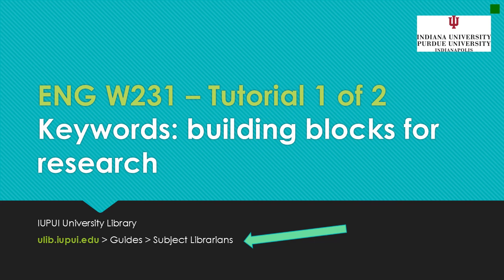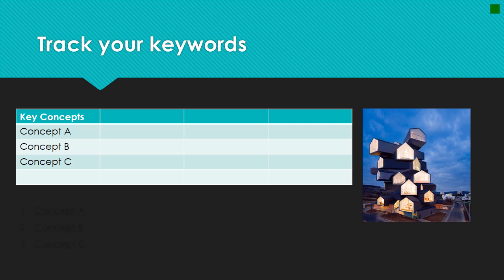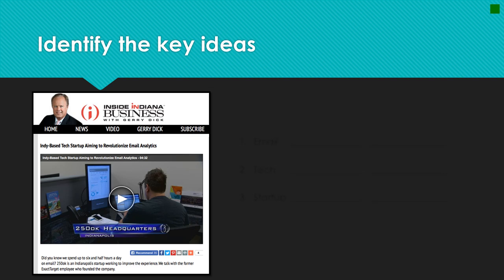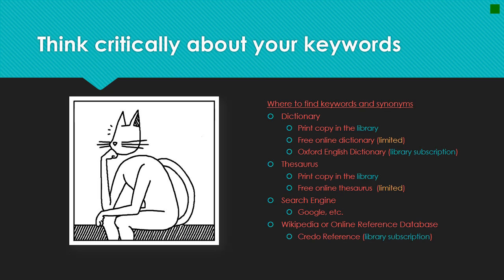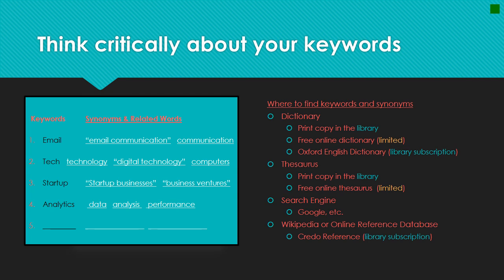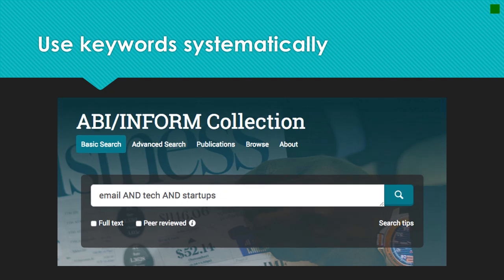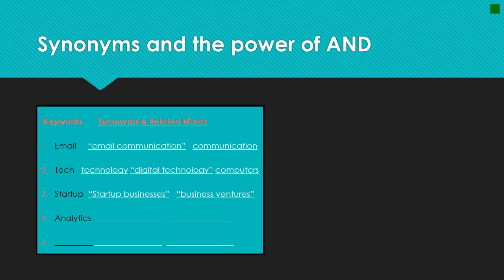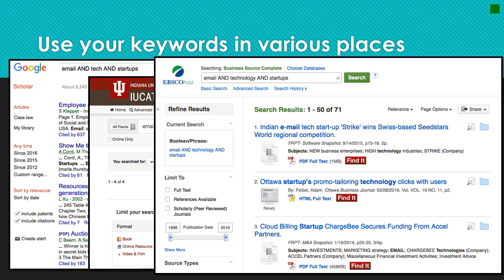ENG W231 - Keywords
Tutorial 1 of 2 for English W231 at IUPUI